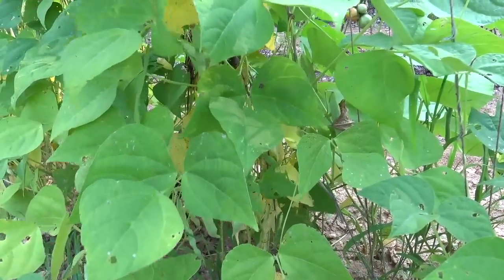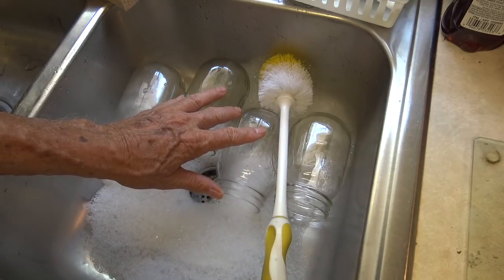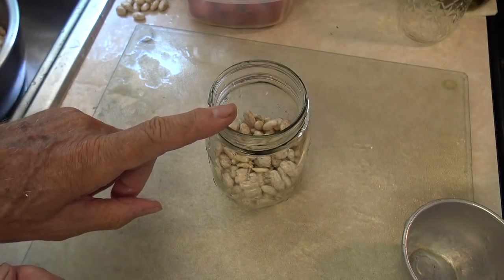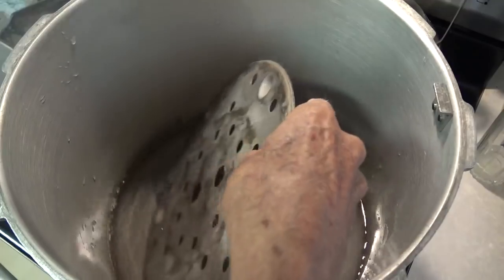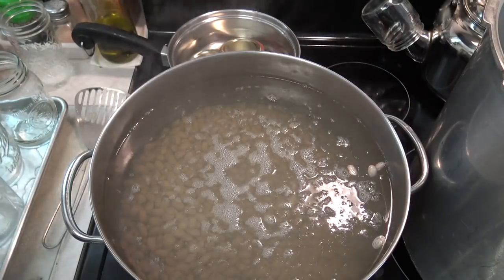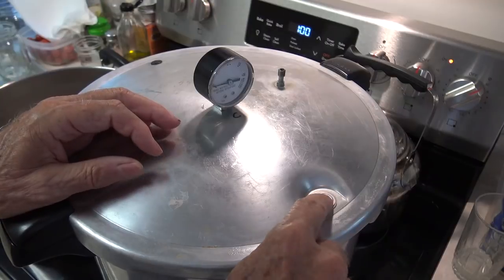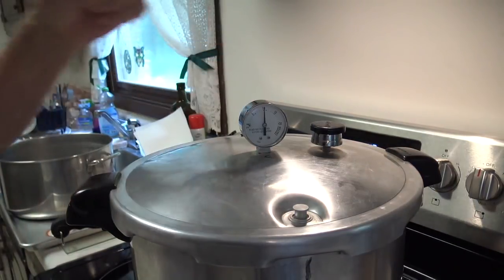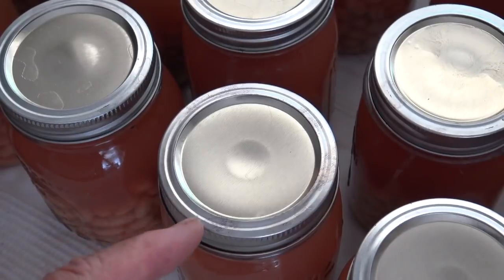PINTO BEANS - CANNING [15 TIPS IN DESCRIPTION BOX] (OAG)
***THIS IS A CORRECTED VERSION OF MY VIDEO ON PINTO BEANS CANNING.***
I HAVE INCLUDED 15 TIPS ON THINGS TO HELP YOU BE SUCCESSFUL IN CANNING NOT ONLY PINTO BEANS BUT IN CANNING GENERAL.
*TIP#1 - MEASURE THE BEANS TO TELL HOW MANY JARS NEEDED.
*TIP#2 - STERILIZE THE JARS WHEN HOT WATER BATH CANNING BUT NOT NECESSARY IN
                 PRESSURE CANNING.
*TIP#3 - CHECK THE RIM OF THE JARS TO MAKE SURE THERE ARE NO CHIPS. A CHIPPED RIM WILL
                CAUSE THE JAR TO NOT SEAL.
*TIP#4 - ALWAYS WASH THE LIDS TO REMOVE ANY MANUFACTURING CONTAMINATES.
*TIP#5 - HOW MUCH WATER TO BOIL THE BEANS IN. I WANT ENOUGH WATER TO FILL ALL THE
               JARS WITH WATER THAT THE BEANS ARE BOILED IN.
*TIP#6 - HOW MUCH WATER SHOULD I PUT IN THE PRESSURE CANNER. 3 QUARTS.
*TIP#7 - WARM THE LIDS IN HOT, NOT BOILING, WATER. I BELIEVE THIS HELPS MY JARS SEAL
                BETTER.  ALL 16 JARS SEALED.
*TIP#8 - HAVE WARM WATER IN THE PRESSURE CANNER. SITTING A HOT JAR IN COLD WATER
                MAY CAUSE THE JAR TO BREAK.
*TIP#9 - WHEN HOT PACK CANNING BOIL THE BEANS 3 TO 5 MINUTES. THIS WILL HELP THE
               BEANS TO EXPAND AND HELP RELEASE ANY TRAPPED AIR.
*TIP#10 - SALT, USE A NON-IODISED SALT. SALT WITH IODINE WILL TURN THE JAR CONTENTS A
                  DARK COLOR.
*TIP#11 - DO NOT SIT A JAR IN THE CANNER, IF DOUBLE STACKING, WHERE IT PREVENTS THE LID
                  SAFETY LATCH FROM FREELY MOVING UP AND DOWN.
*TIP#12 - MAKE SURE THE STEAM VENT (PART OF THE LID) IS NOT PLUGGED. BEFORE YOU START
                  CANNING CHECK IT TO MAKE SURE.
*TIP#13 - DO NOT LET THE PRESSURE GO UP AND DOWN (YO YO) THIS WILL SUCK THE LIQUID OUT
                 OF THE JARS
*TIP#14 - WATCH THE PRESSURE CANNER PRESSURE GAGE CLOSELY, DO NOT GET BUSY DOING
                  SOMETHING ELSE.
*TIP#15 - DO NOT QUICK RELEASE THE PRESSURE CANNER STEAM WHEN THE CANNING TIME IS
                 UP.  QUICK RELEASING THE STEAM WILL SUCK THE LIQUID FROM YOUR JARS. AND MAY
                   CAUSE THEM TO NOT SEAL.